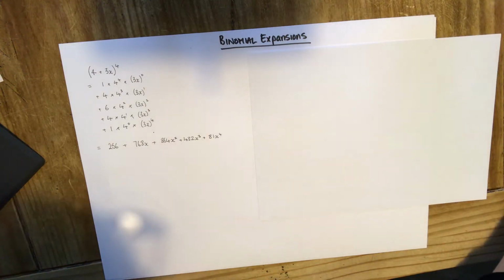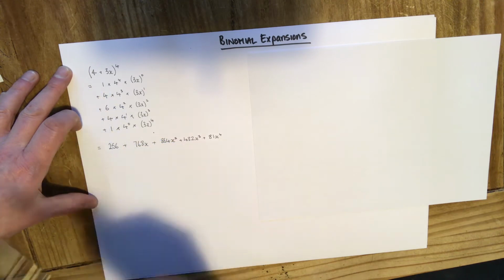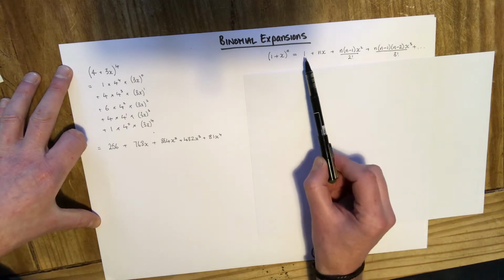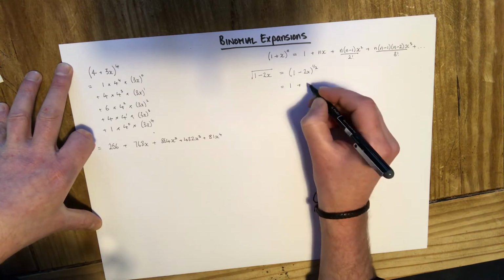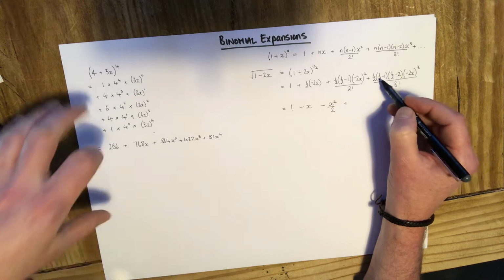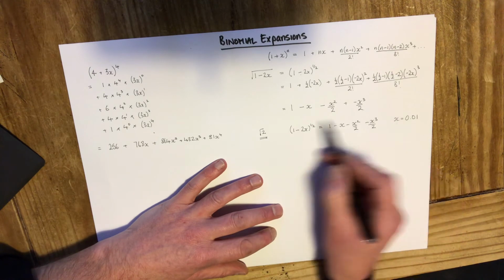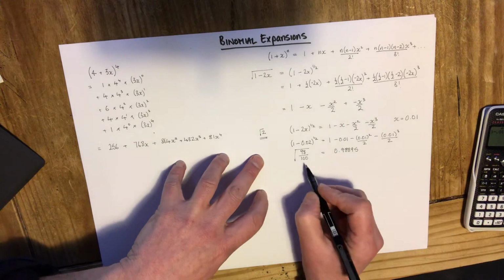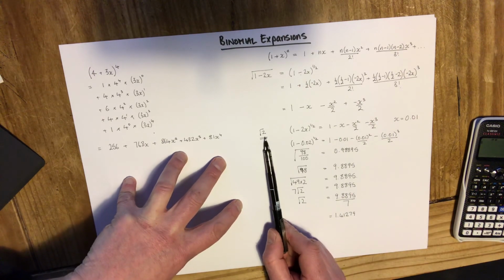KBA MS Binomial Expansion 1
Book 2 chapter 4 - assumes knowledge of year 12 BEs.